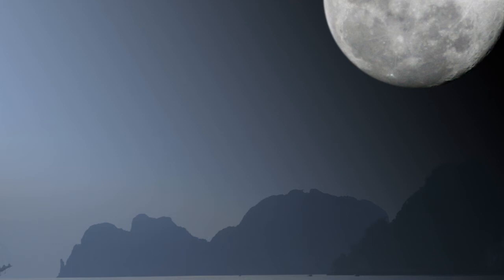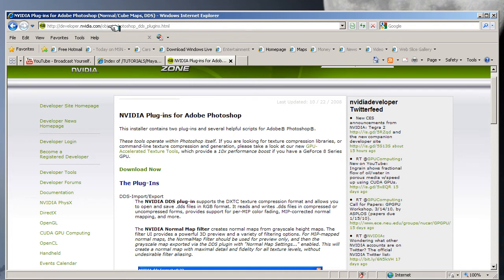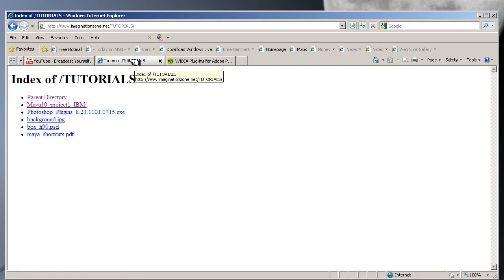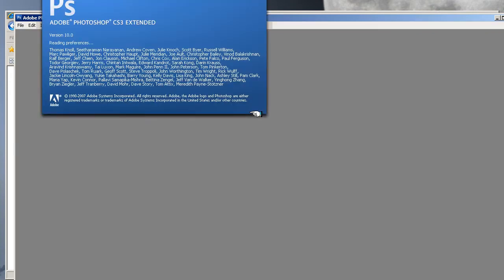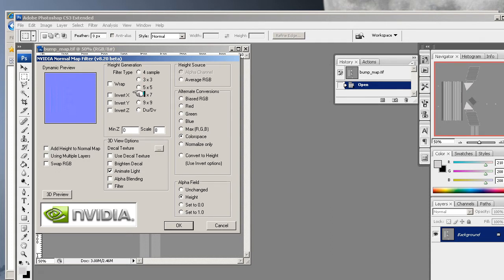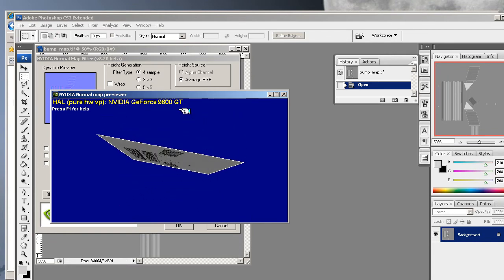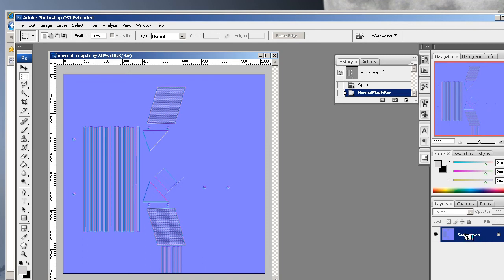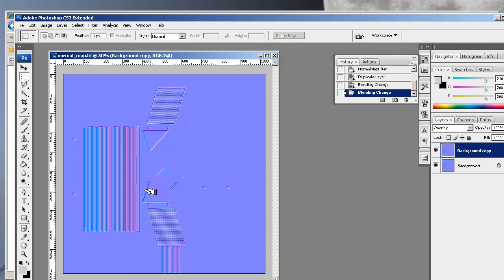MAYA 2010 - Project 1 - 13 - Creating a normal map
In this lesson we are going to download a free nvidia plaugin for photo shop that allows us to create normal maps.